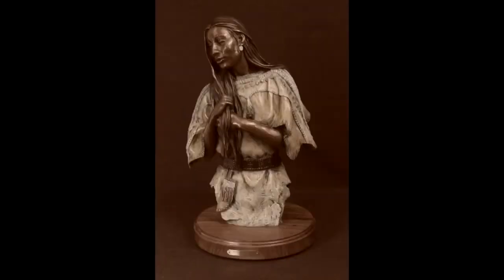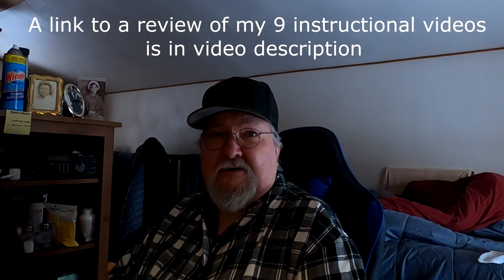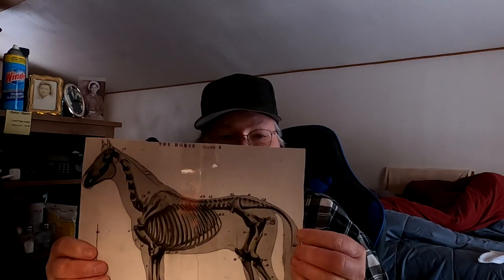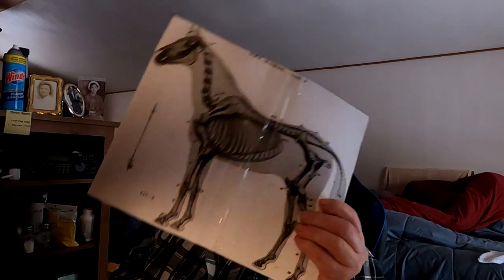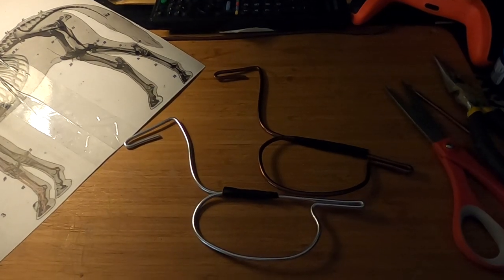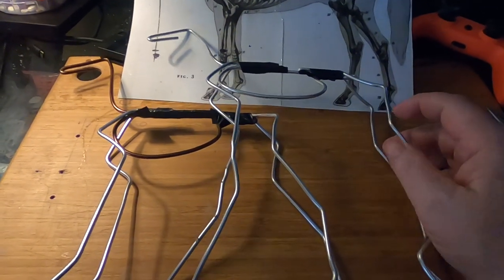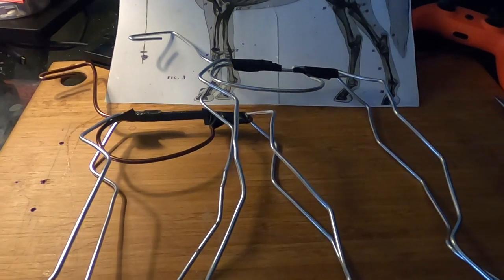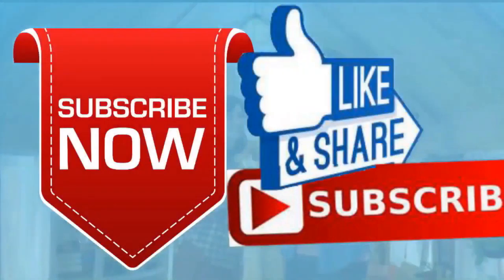Making the Horse Armatures Today